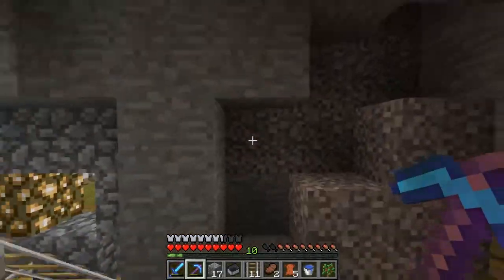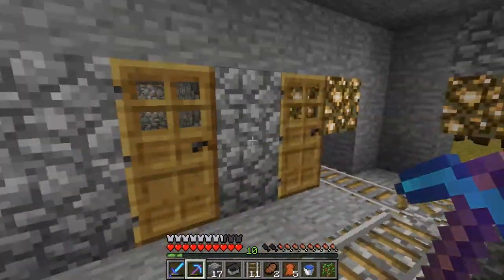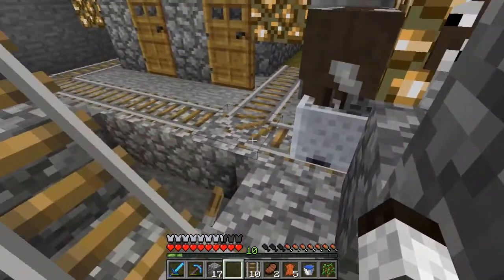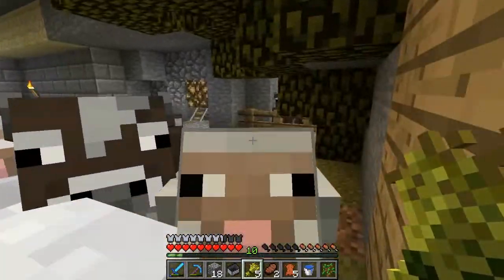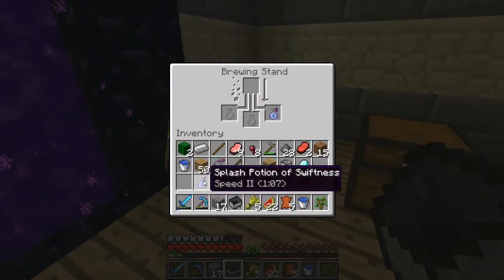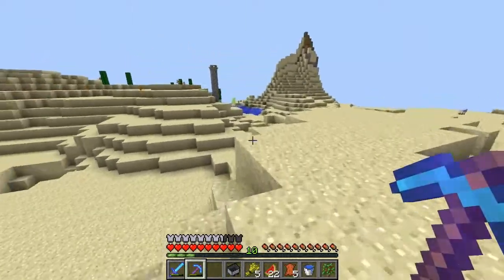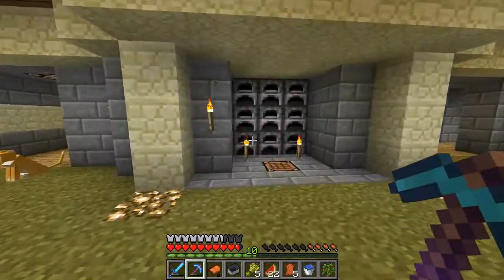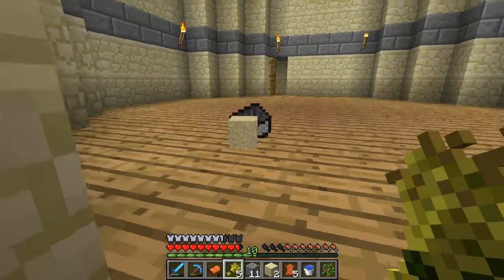LaserCraft! - Ep. 40: Sorting!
I have mastered the great art of sorting.